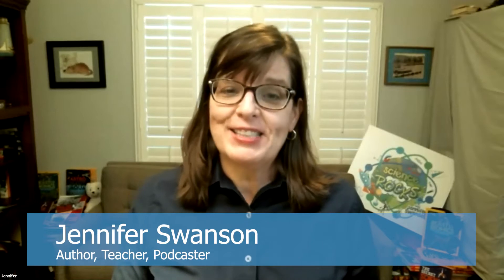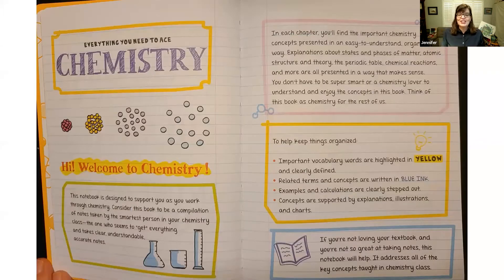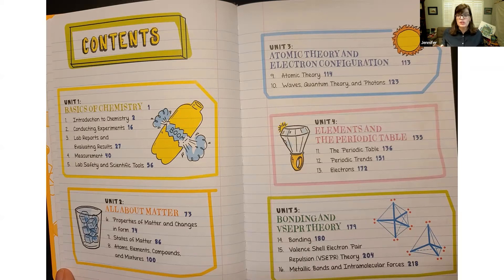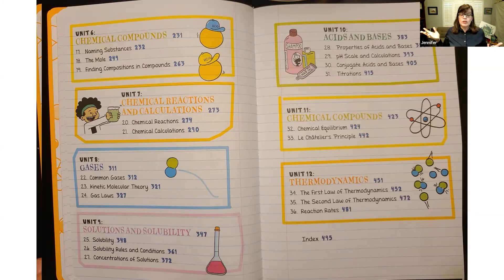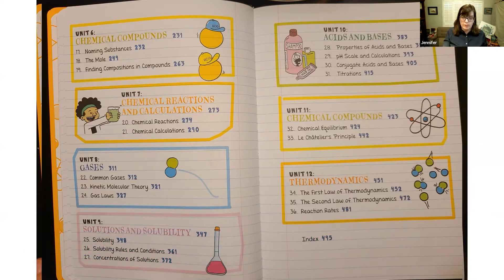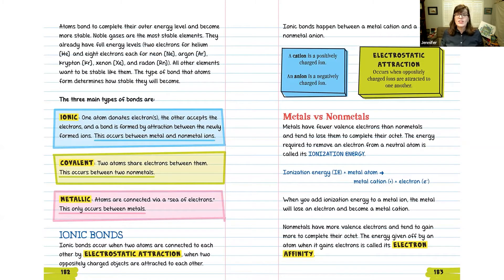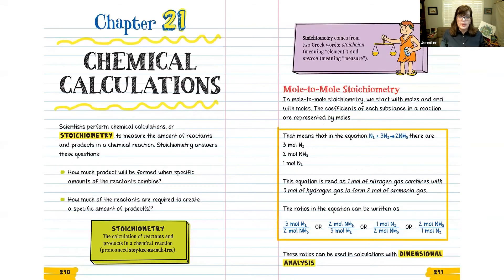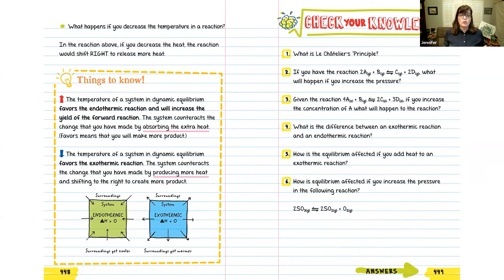Everything You Need to Ace Chemistry in One Big Fat Notebook by Jennifer Swanson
Jennifer Swanson shares some tips and tricks to make chemistry easier with participants of the S.T.E.A.M. Race to Space Reading Challenge.